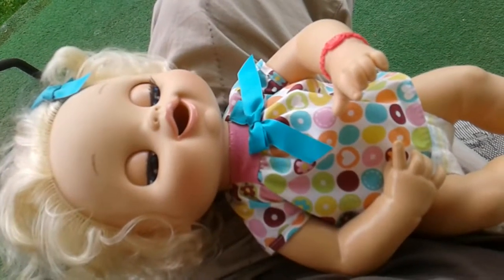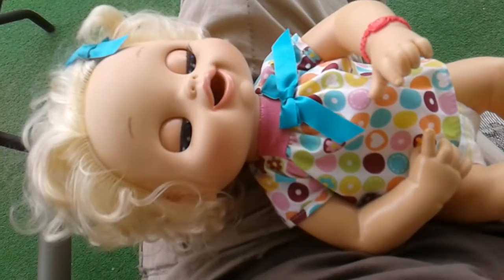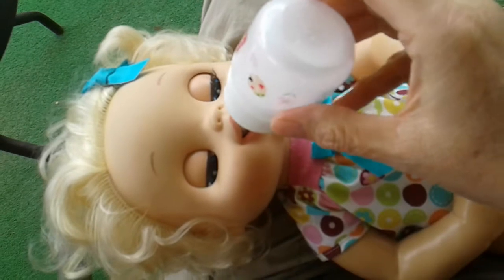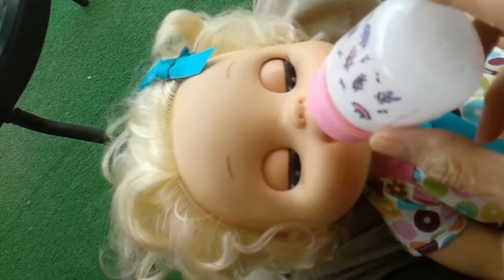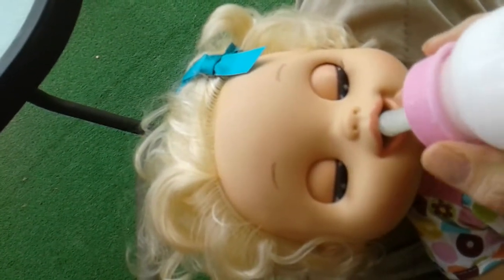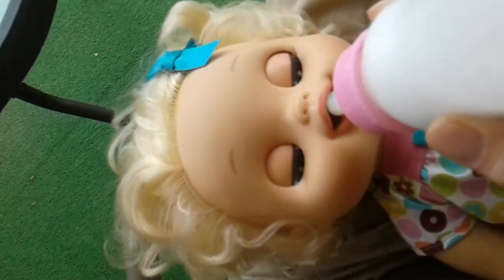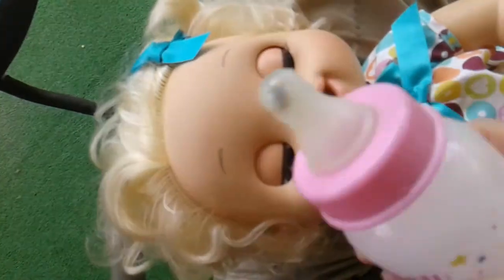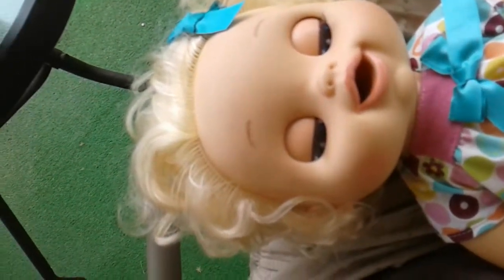Watch as our My Baby Alive 2010 Doll Drinks Her Cute Custom Made Magnetic Bottle ic Bottle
Want something different for your 2010 My Baby Alive Doll?  Check out our custom made and altered doll accessories You can find out more about our magnetic baby alive doll bottles and pacifiers on our blog Our bottles come in three sizes.  For the My Baby Alive 2010 doll we suggest that all 3 sizes will work.  When she sits she is 12 inches.  The larger, medium and smaller 2oz bottles all look great on display with her.    The smallest bottle, the 2oz will fit all the way inside her mouth.  She will make sucking sounds as soon as you put the bottle in.  The larger bottles, the 5oz and the 9oz bottles also have magnets in their tips.  The nipples don't slide in very easily because they are larger but you can get them to go in easier if you wet the tips with oil or water.  They do not need to go inside her mouth to work. If you just touch the magnet to her lips, she will make the sucking sounds.  You really don't want to force the bottles inside her mouth as that may cause the bottle nipple to leak.  It looks real enough just to hold the bottle right up to her lips and touch them which will set off her magnet, causing her to suck.  These magnets do NOT work on the newer, smaller mouth dolls so please keep that in mind when making these for your dolls or buying the My Baby Alive Magnetic Pacifiers and Bottles from us. Please keep in mind that we are not professional video makers but we hope you enjoy our short Baby Alive videos anyway.  Don't be too hard on us.